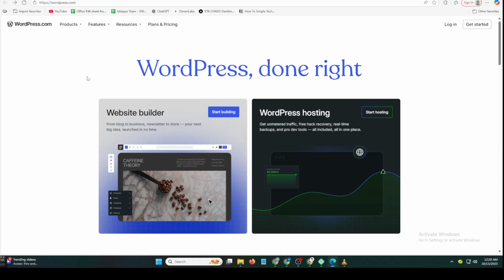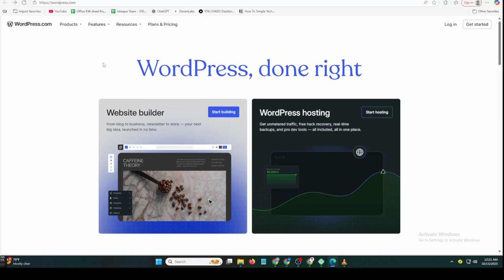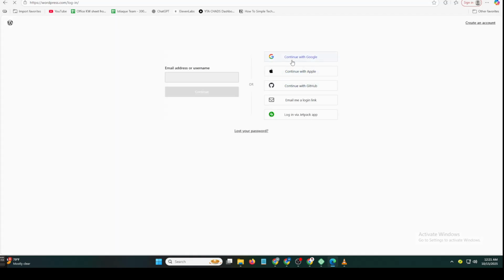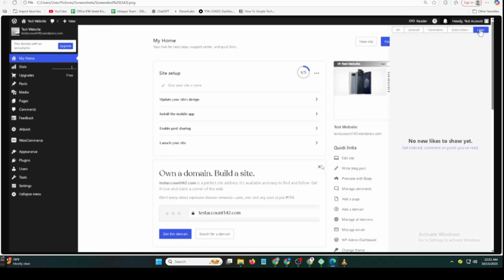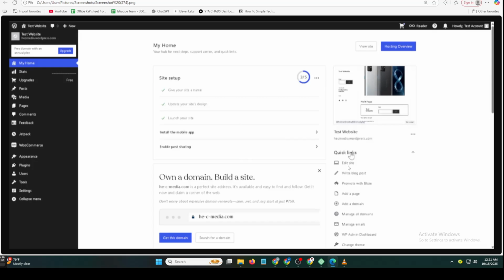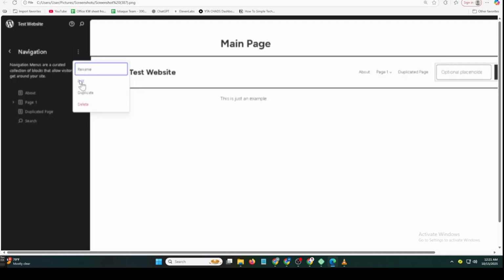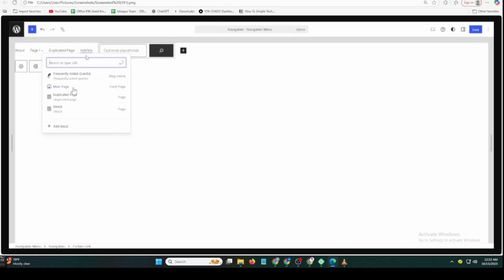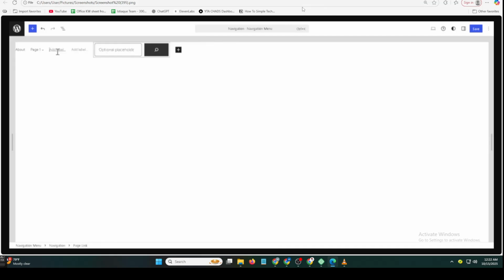How to Hide Menu Items in Wordpress Without Using Plugins - 2025 (Easiest Way)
How to Hide Menu Items in Wordpress Without Using Plugins
In this video, How to Hide Menu Items in WordPress Without Using plugins, you’ll learn a quick and easy way to manage your website navigation. We’ll show you how to hide specific menu items with custom settings, improve your site’s user experience, and keep your WordPress menu clean without installing extra plugins.